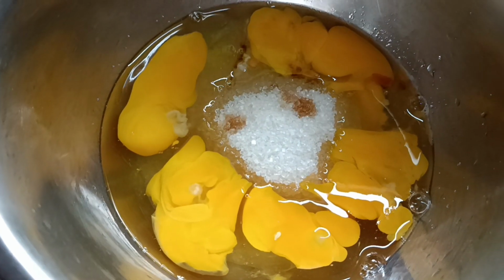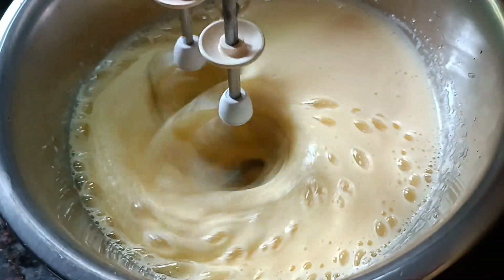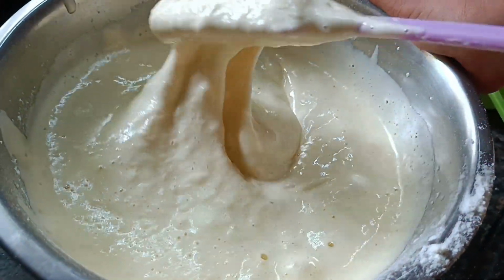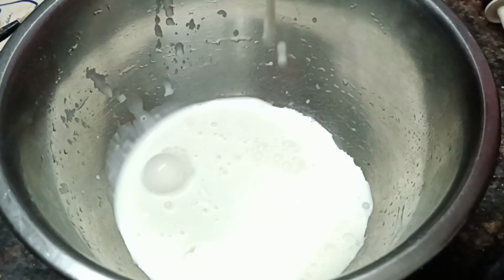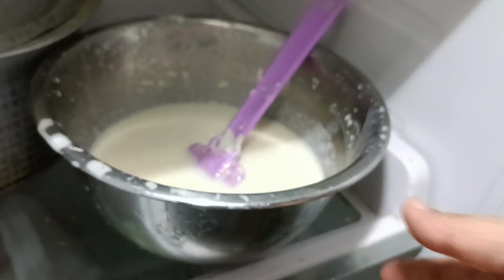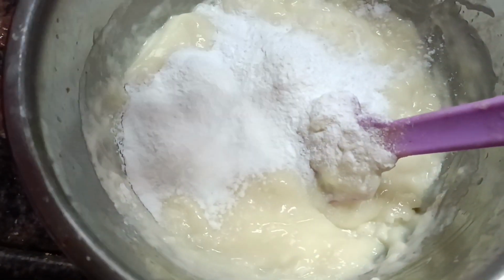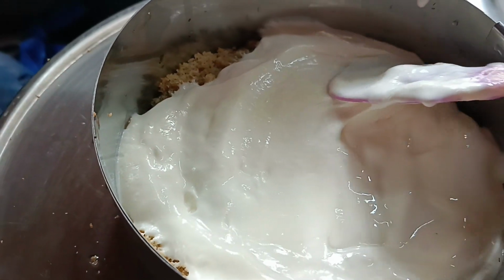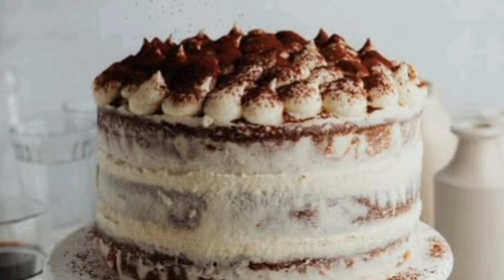TIRAMISU MOUSSE CAKE RECIPE / DESSERTS / COFFE CAKE/ ALCOHOL CAKE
Ingredients

for biskvit
1 cup sugar
5 eggs
1 cup flour

for mousse

200 ml fresh cream
1/2 cup sugar
1 cup cream cheese
1/2 cup whipping cream powder

garnish
coco powder

syrup
1 cup hot water
1 pack instant coffee powder
alcohol of choice